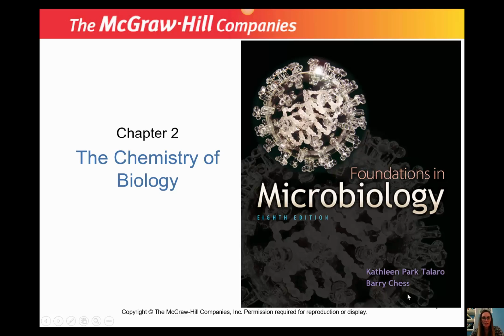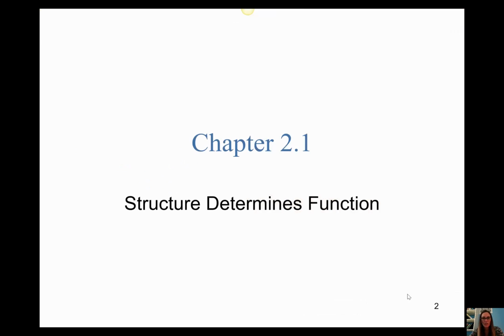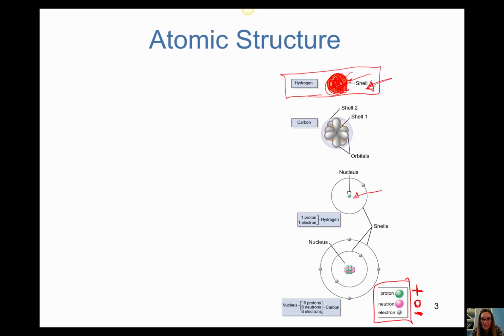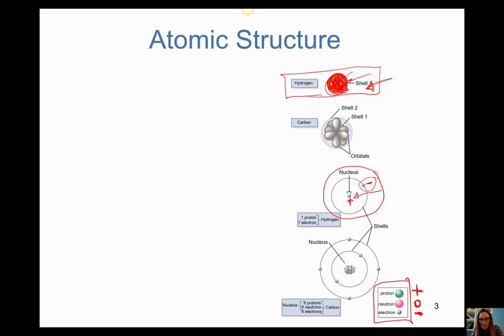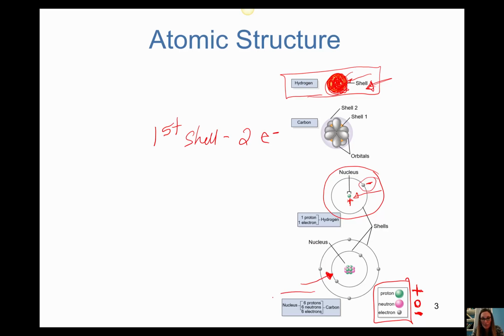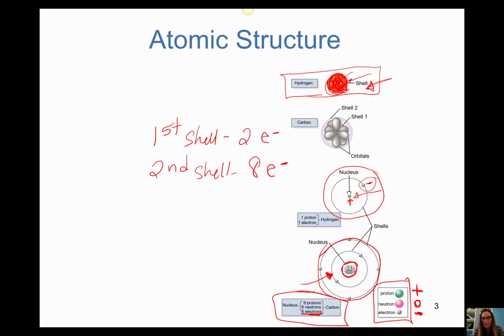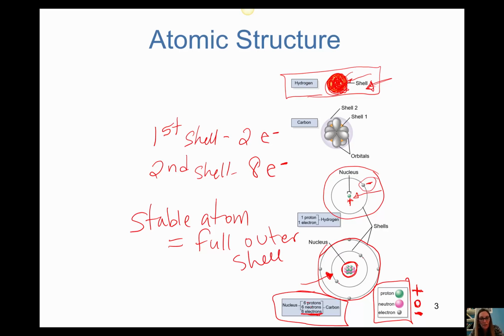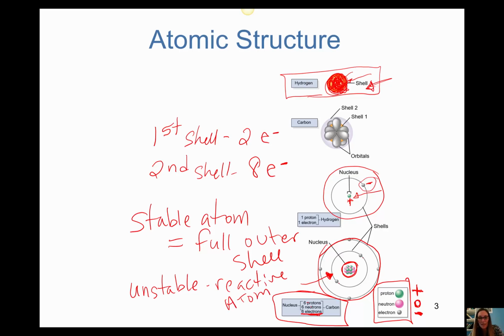Chapter 2 1 Structure Determines Function